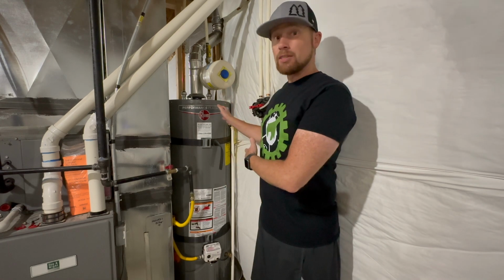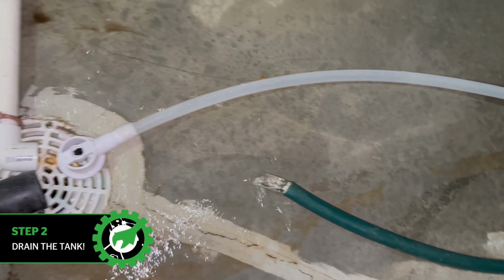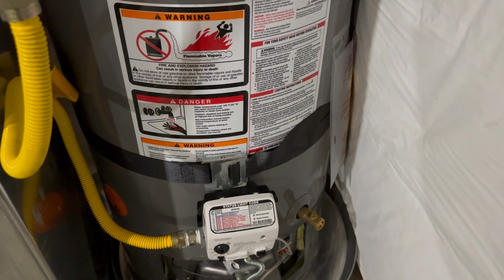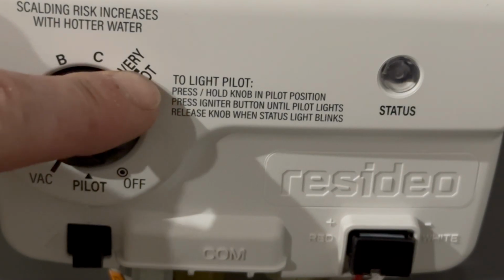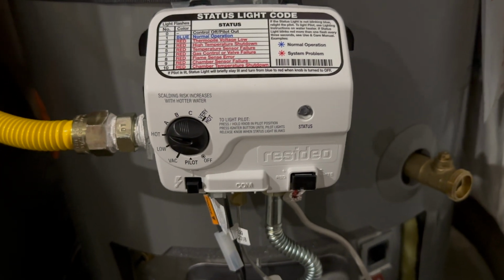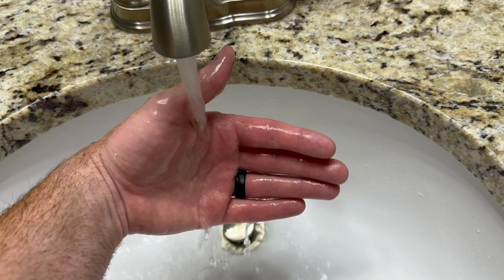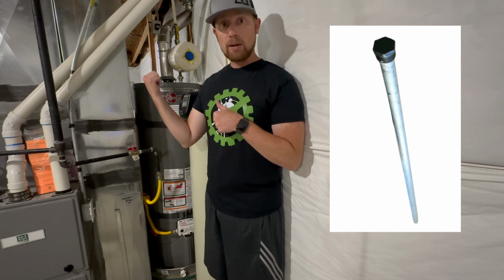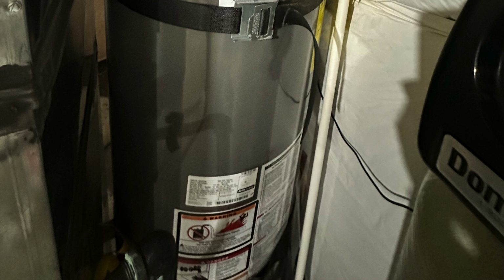MUST WATCH! • DRAIN WATER HEATER • Every 6 Months • Removes Sediment • Prevent Tank Failure!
Hello Random YouTube People!

Join me as I provide you some easy/simple hot water heater maintenance tips. These tip will help prolong the life of your hot water heater and prevent early deterioration.

Products:
Short Garden Hose
Flat Head Screw Driver
Hot Water Heater: